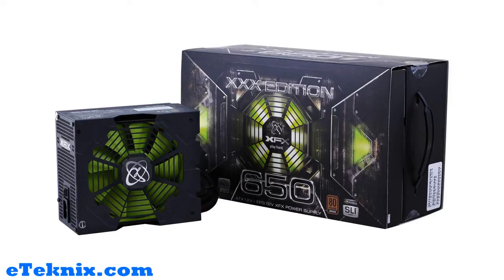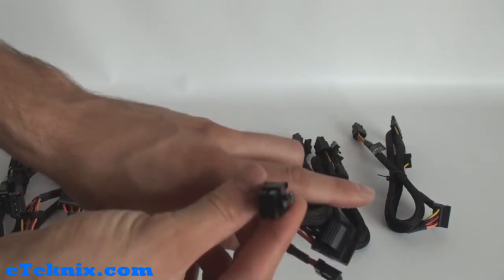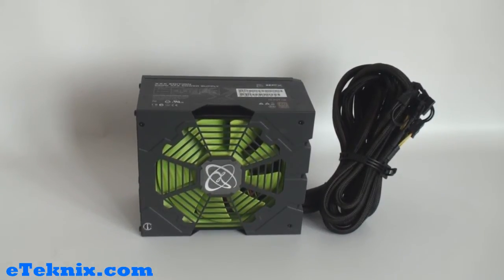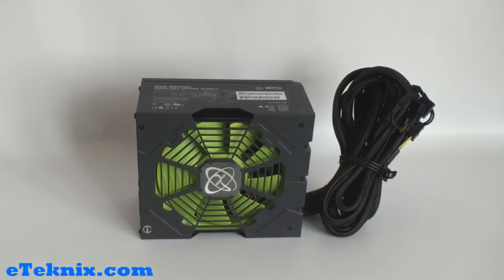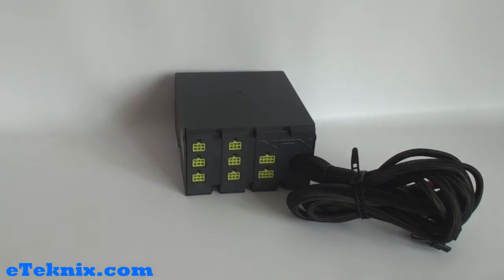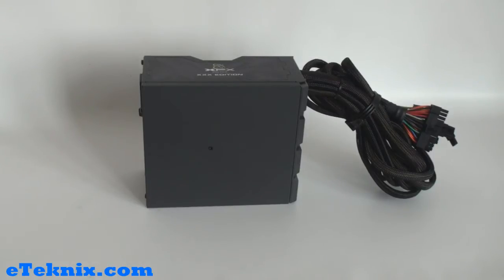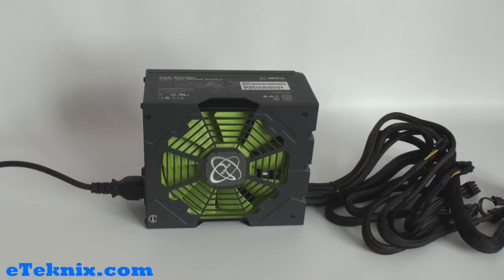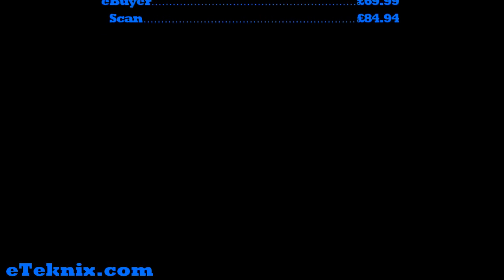Video Review: XFX 650w XXX Edition Modular Power Supply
Today we are reviewing the XFX 650W XXX Edition Modular Power Supply.

The XFX 650W XXX power supply is stylish with substance, offering stable rails and a steady 650 watt stream of power from a manufacturer that we all know and trust.

The XFX 650W XXX PSU should be more than ample for most computer systems out there, including extreme gaming rigs with high end graphics cards to boot.